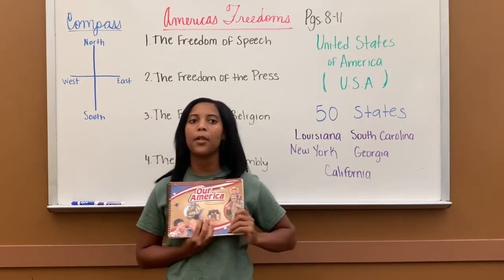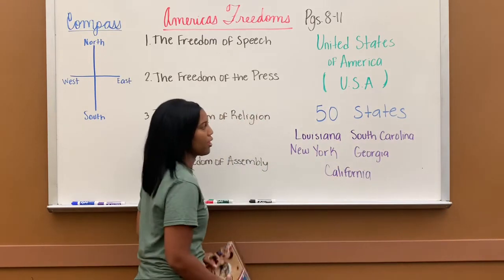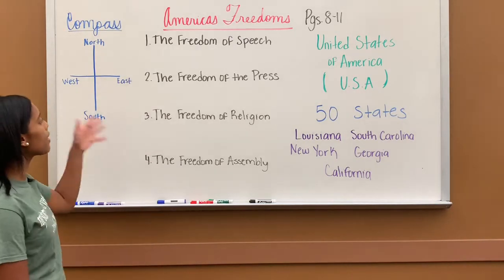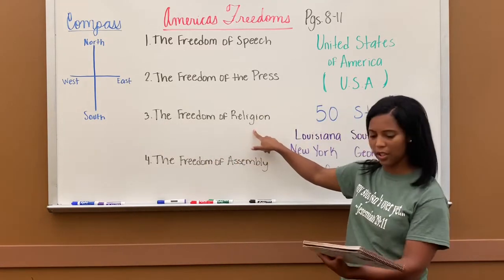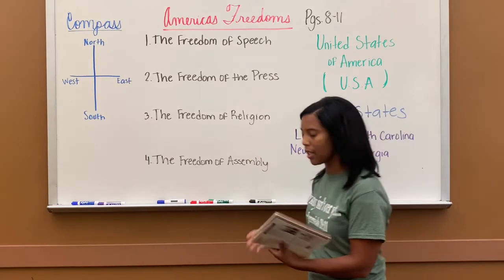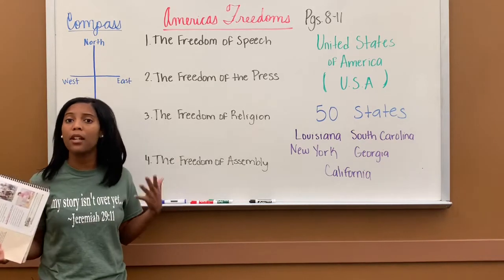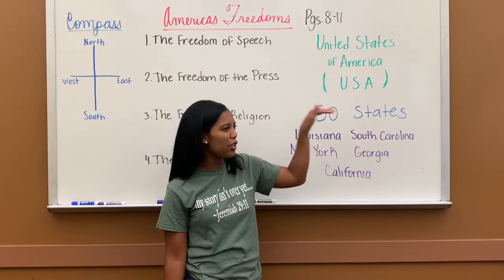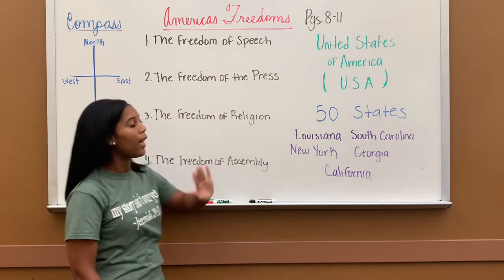SS Americas Freedoms